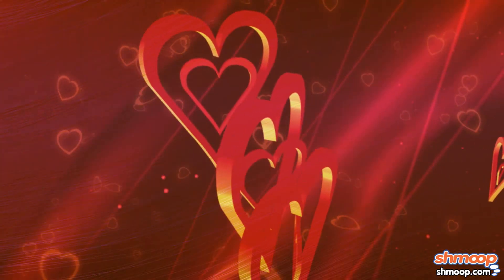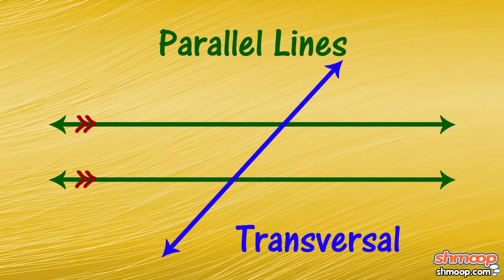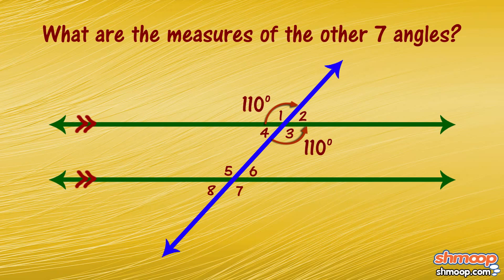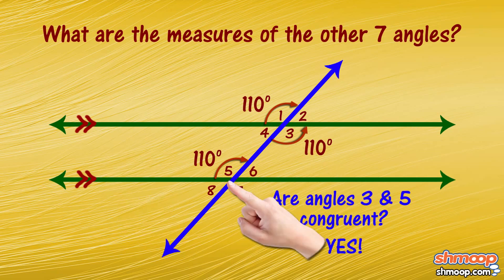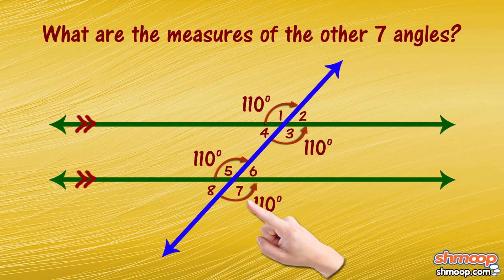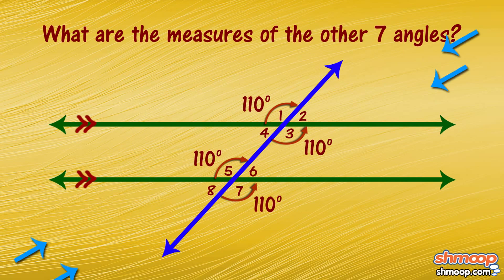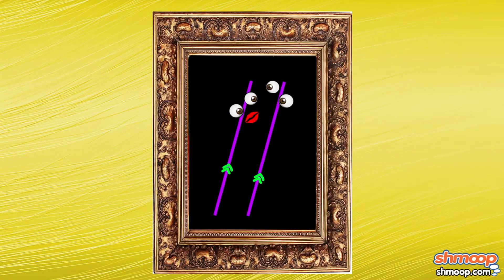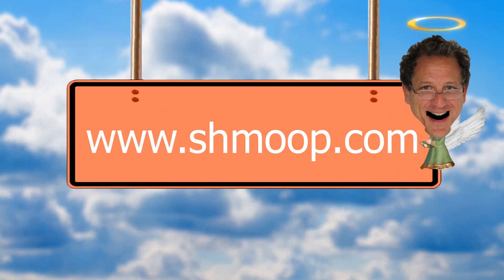Parallel Lines, Transversals, and Angles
Side by side but never touching, parallel lines have the best relationship. Why? Because it never changes.